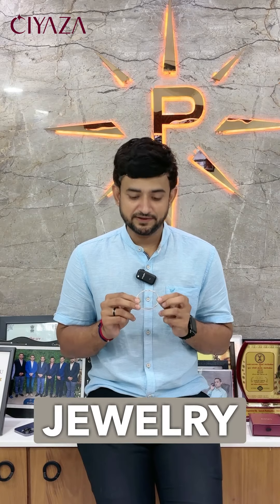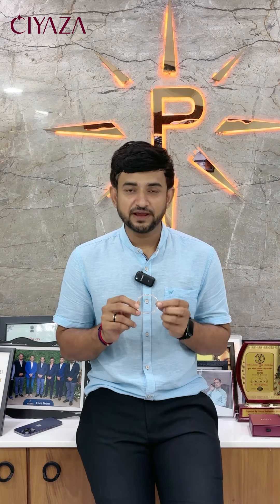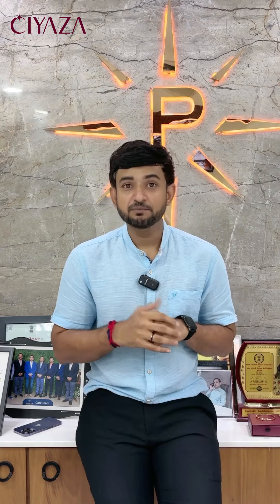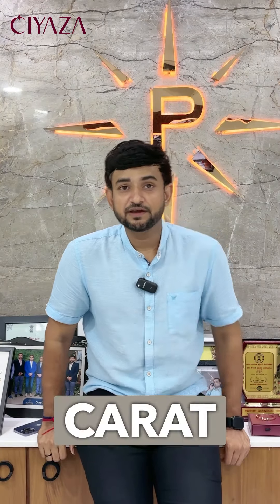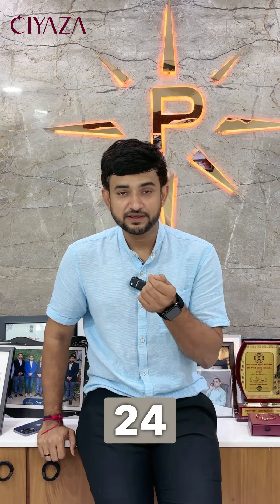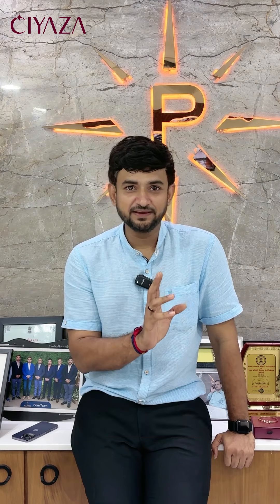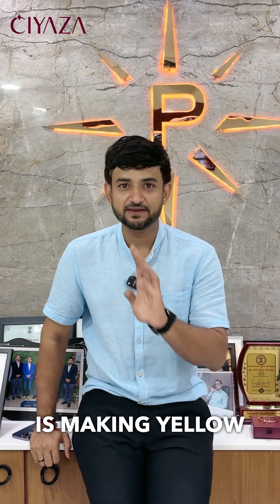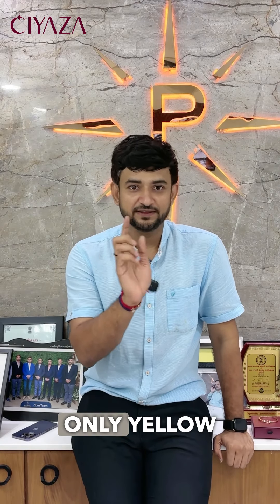Do you know the difference between 14, 18, 22, & 24 carats of Gold ?